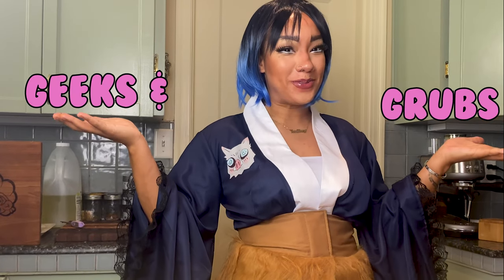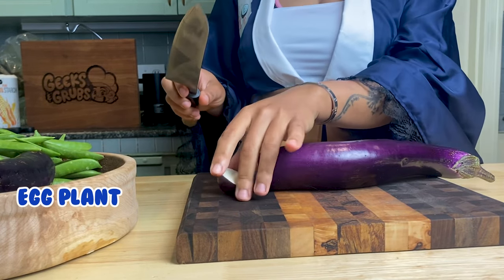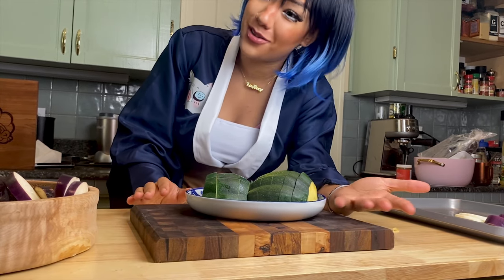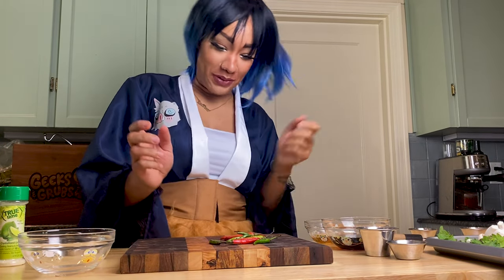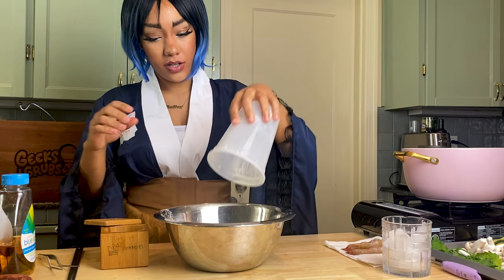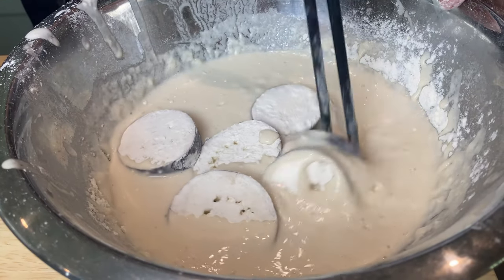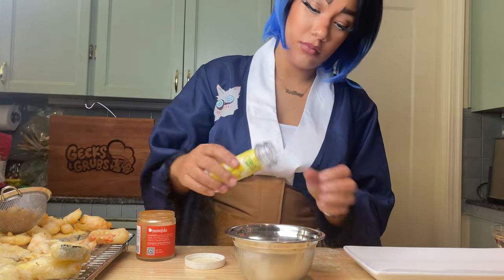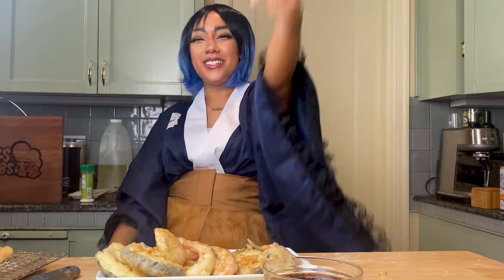G&G Inosuke's Tempura from Demon Slayer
I'm so excited for you to see the Demon Slayer Episode of Geeks and Grubs  Inosuke's Tempura. I didn't have any soda water with me so I used a White Claw instead. It actaully turned out great.
If you have any ideas that you want us to try on G&G, please put them in the comments below.
Special thanks to True Citrus. With the help of their products I was able to achieve the proper flavor.

 -True Citrus Link

Mary Lou @geeksandgrubs

Jess @draw.Jess.draw